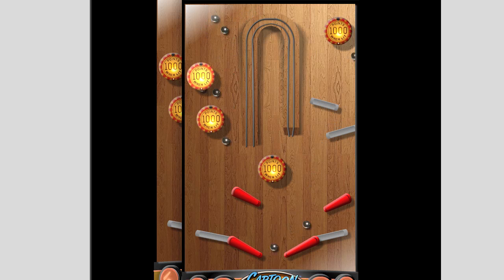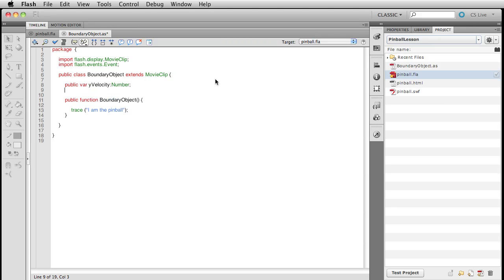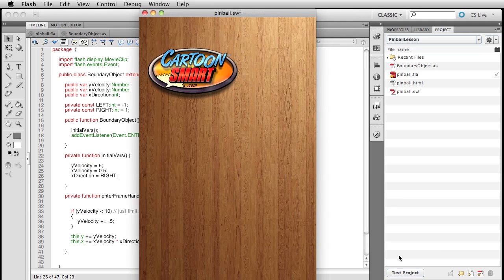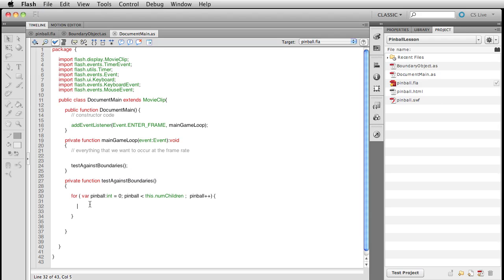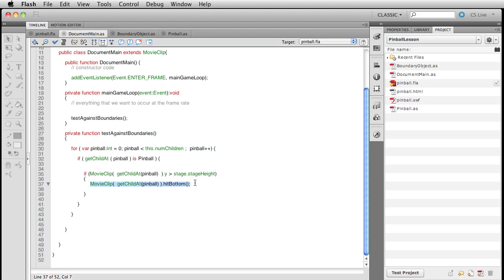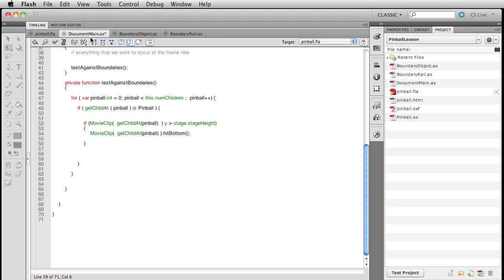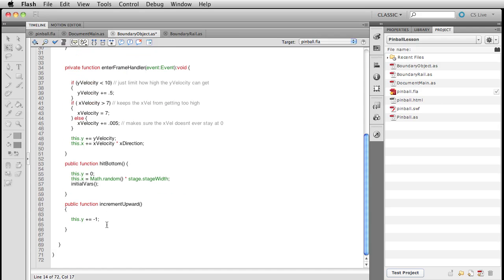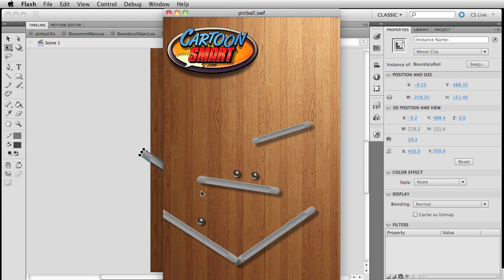Flash Actionscript 3 Pinball Tutorial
The first hour of this new course! Source files can be downloaded from Cartoonsmart.com/vimeo/pinball_part1_examples.zip

Don't forget to sign up for our newsletter (mailed once, maybe twice a month) to find out about new lessons or templates. You'll find the sign up form at the bottom of most pages Enjoy the lesson!